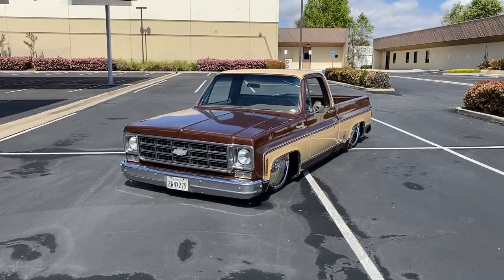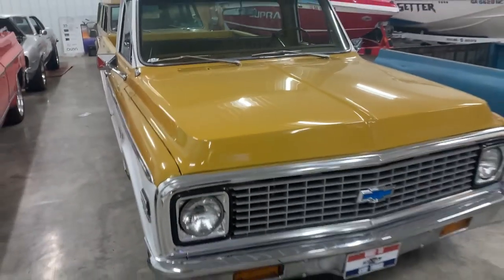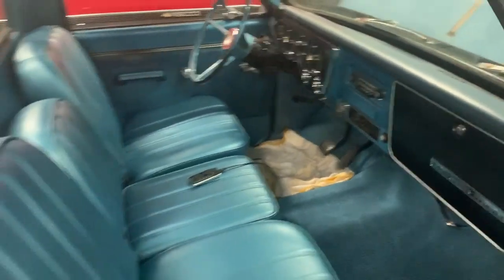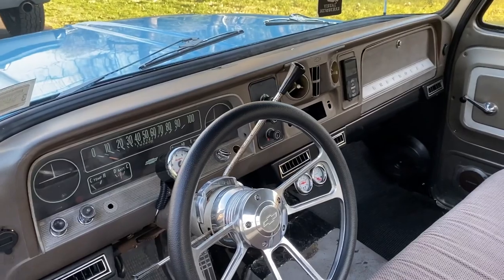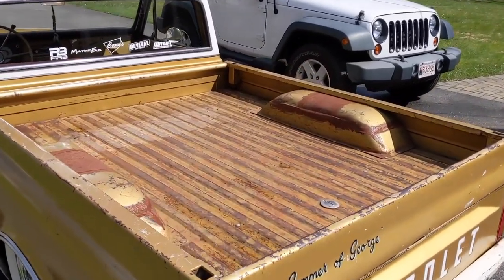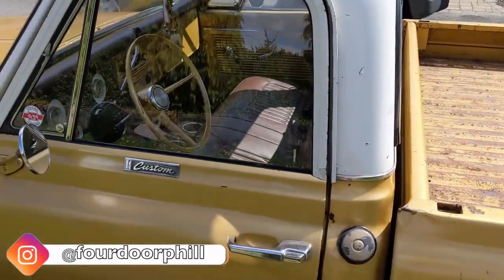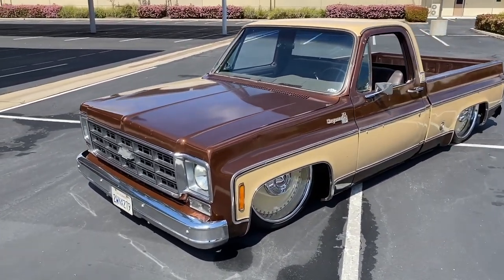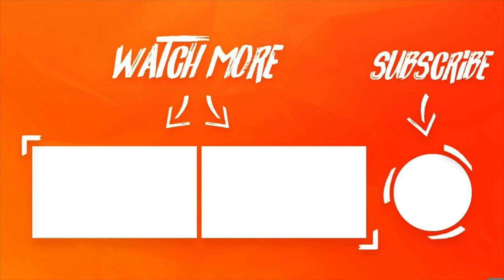Chevy Cheyenne Squarebody C10 Truck With LS1| Classic Trucks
Want your classic ride to be featured on “Submit Your Ride” series?

Tell us about your vehicle’s year, make and model, what work have your done to it, including the engine and suspension. Show us the interior and talk about it as much as you can including a little bit of history behind the car or truck.

Special thanks to those who sent us their rides!